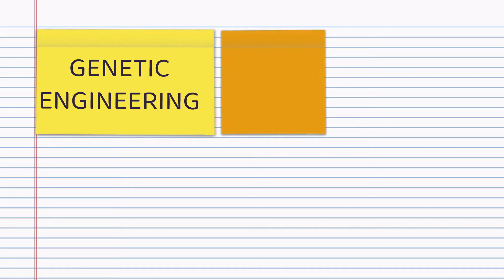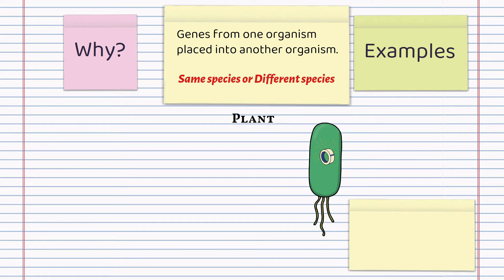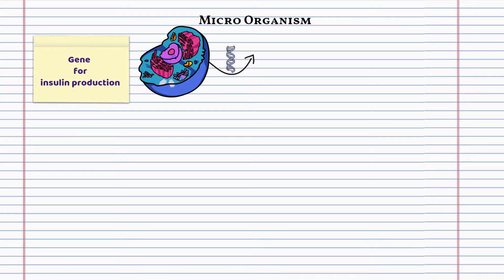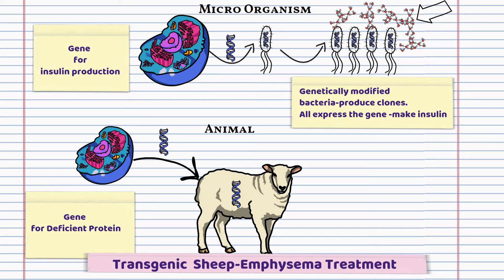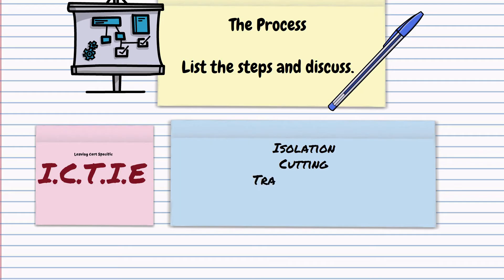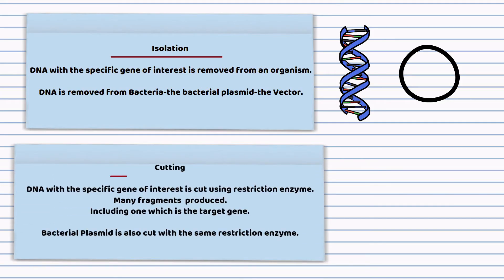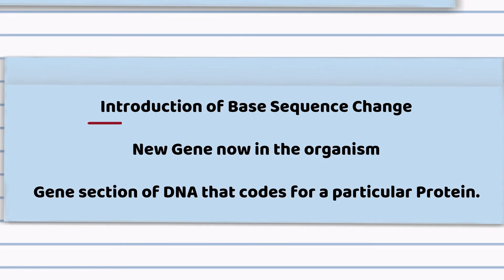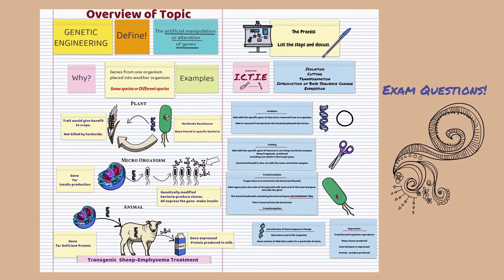Genetic Engineering-Fast Summary-BiologyBugbears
This @BiologyBugbears video is a short simple summary explaining the concept of genetic engineering and is geared towards leaving cert biology revision. This video covers the definition, examples, the process-isolation, Cutting, Transformation, Insertion of Base Sequence Change and Expression.